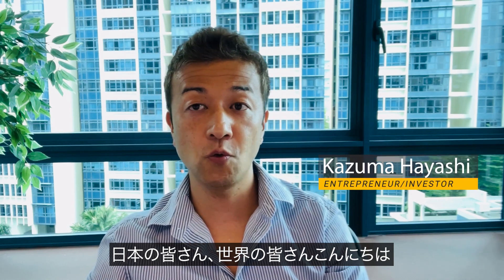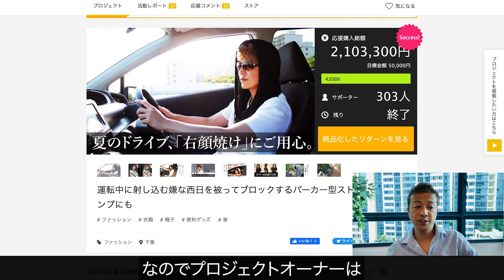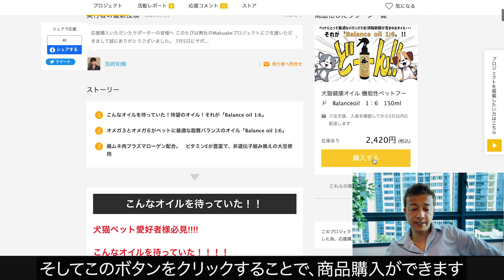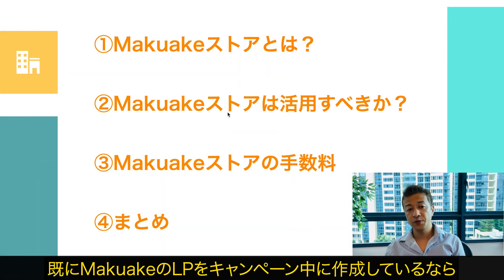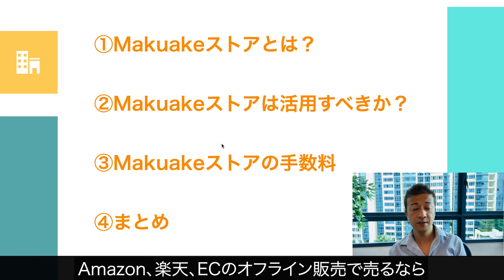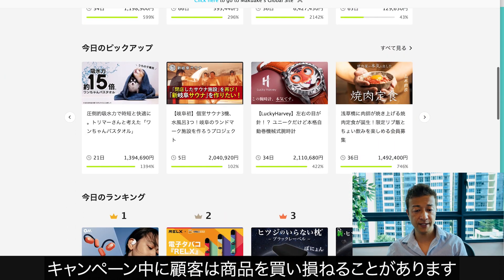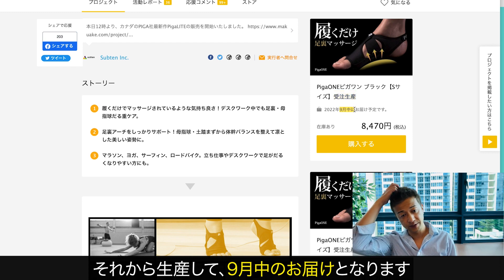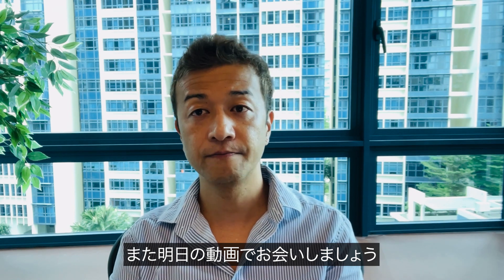Should We Use Makuake Store? | Makuakeストアは活用すべきか？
2021年12月にシンガポールへ移住しました。シンガポールでのビジネス、生活、投資について今後も情報を発信していきます。

英語で交渉なんて出来ない！という方はこちら
【海外メーカー交渉スペシャリスト】
林一馬海外メーカー交渉サービス付きコンサルティングサービス

簡単な自己紹介
2021年12月にシンガポール移住・シンガポール法人設立。
29歳でネットビジネスで完全独立し、現在起業14年目。
eBayを使った輸出ビジネスをサポートするサービス、SAATSを提供。
10年間毎日配信しているメルマガ情報配信、eBay, Amazon, ヤフオクまた別事業として仮想通貨金融投資家でもある。
新事業としてクラウドファンディングに現在力を入れている。
このチャンネルではクラウドファンディングに関する情報はもちろん、個人がいかにネットビジネスで生き延びていく様々な内容を今後話していきます。
これから個人の時代である。
小規模でも大企業に負けない自由と圧倒的な稼ぎを手に入れることができます。

eBay公認コンサルタント

出版書籍

英語で自己紹介、起業の経緯、クラウドファンディングの魅力について語る

ソーシャルメディア